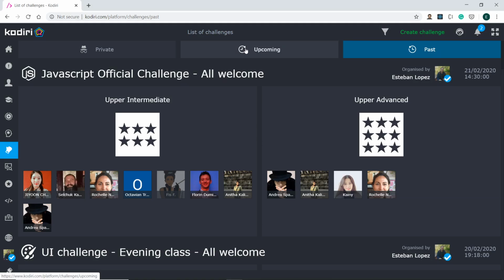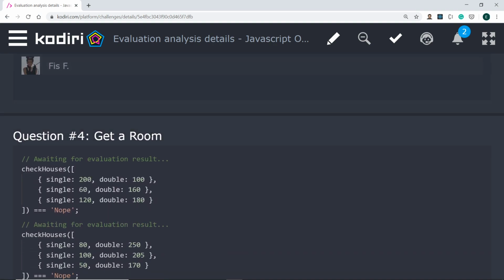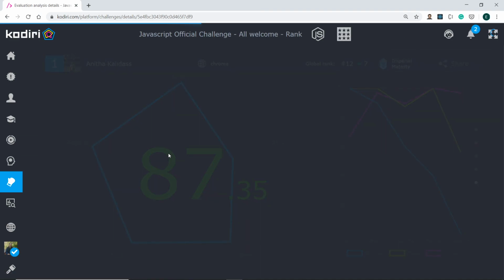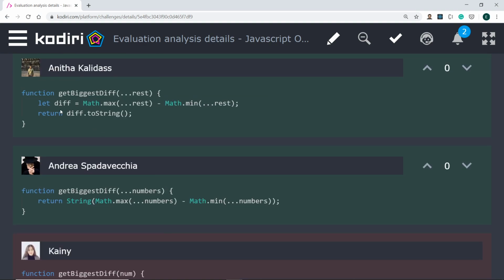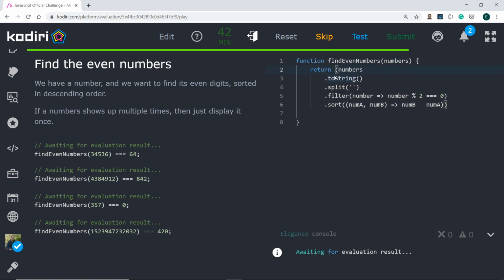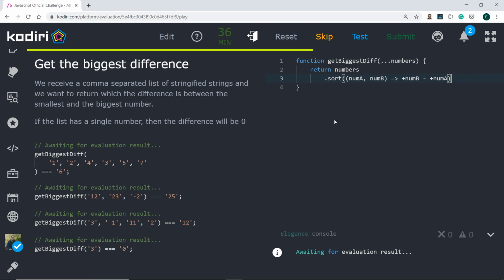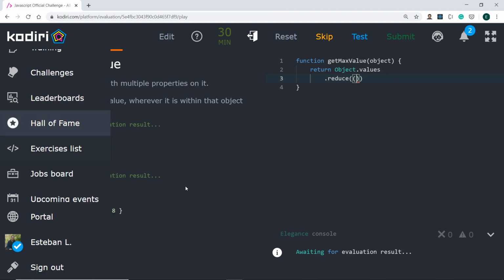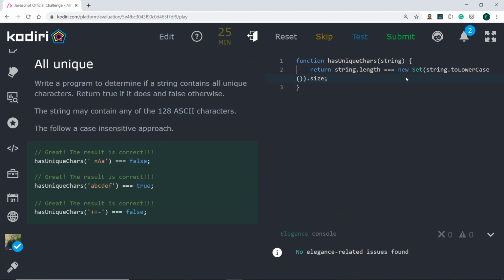JavaScript Coding Challenge Review - 21-02-20